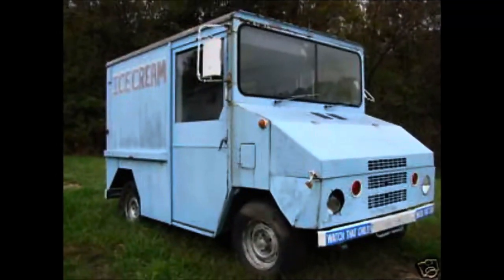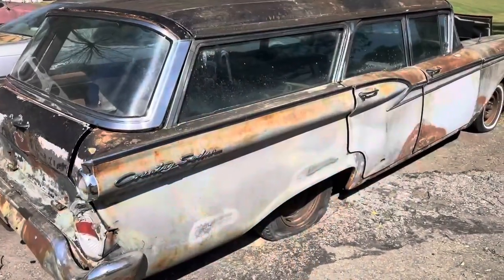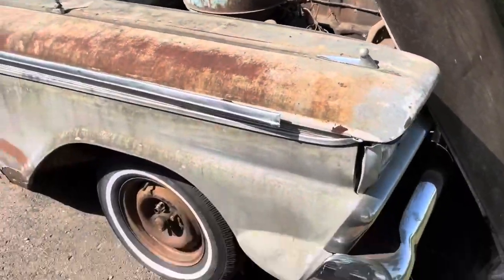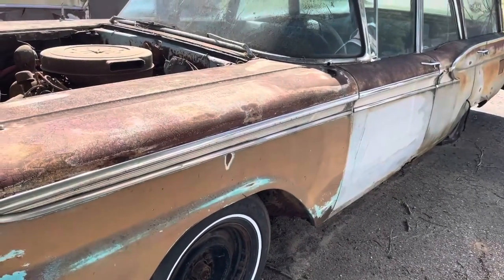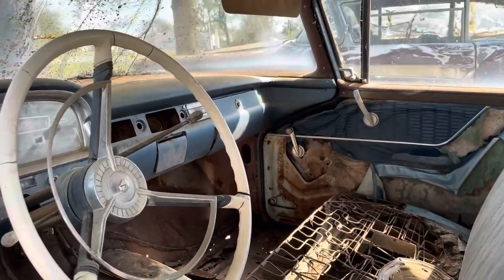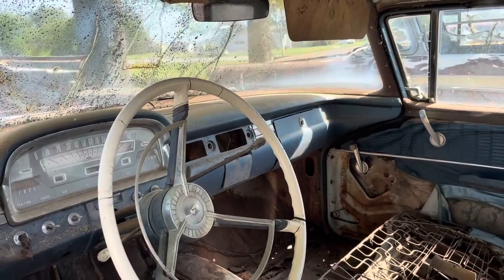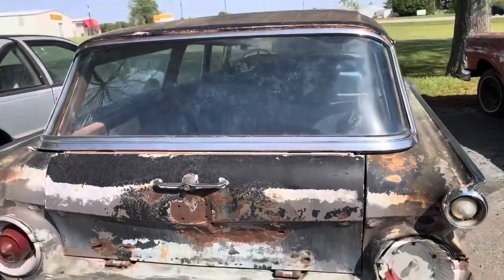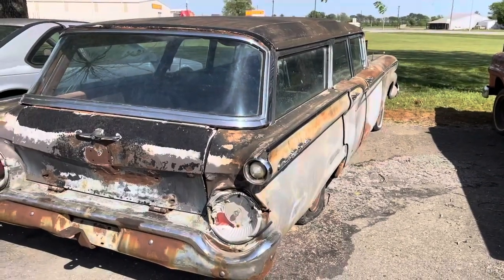New Project!! 1959 Ford Country Sedan Wagon!!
1959 Ford Country Sedan Wagon project!stationwagon